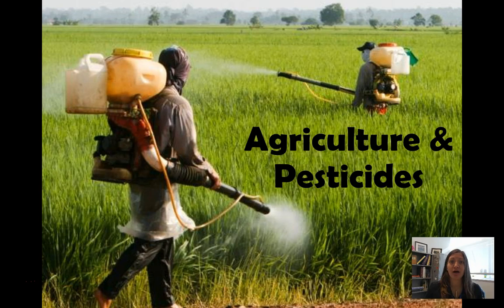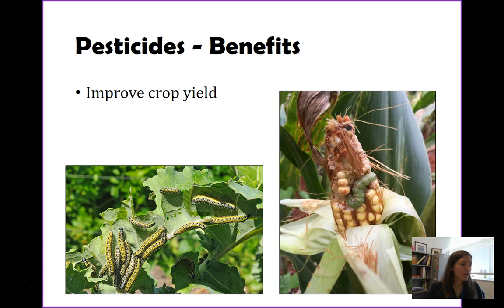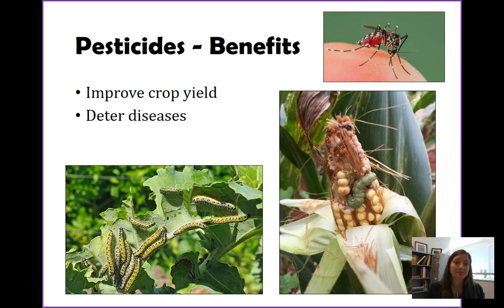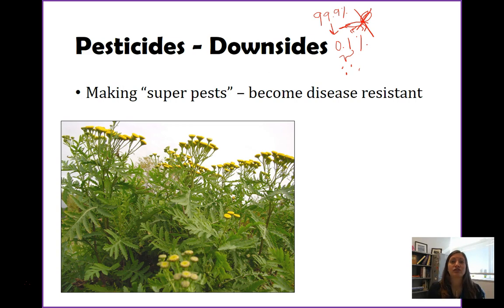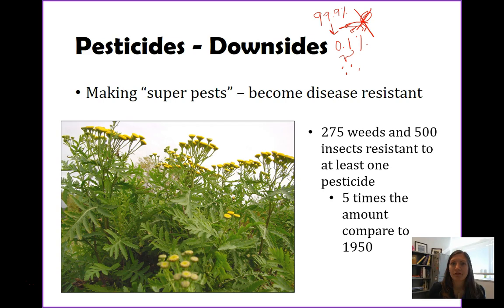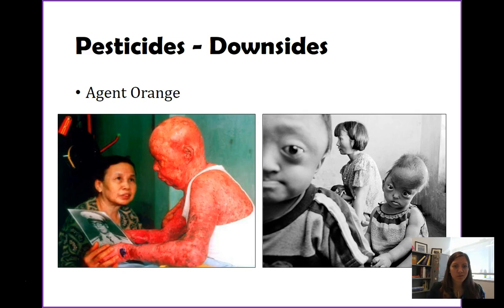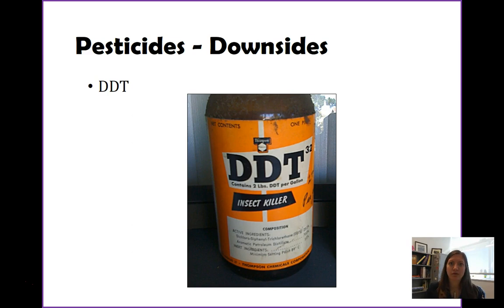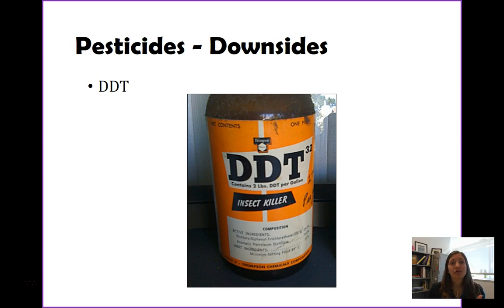Pesticides - Part 1